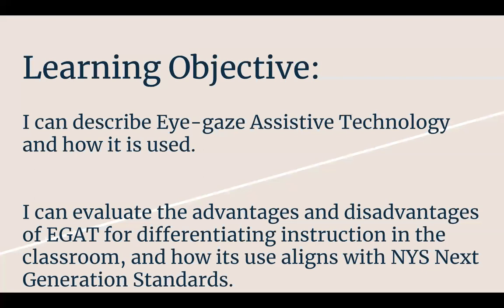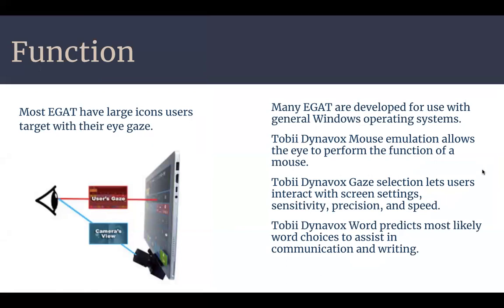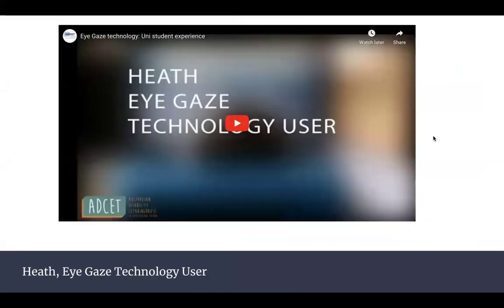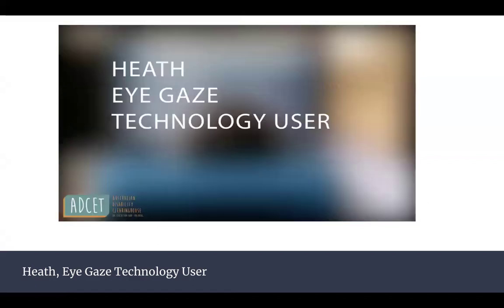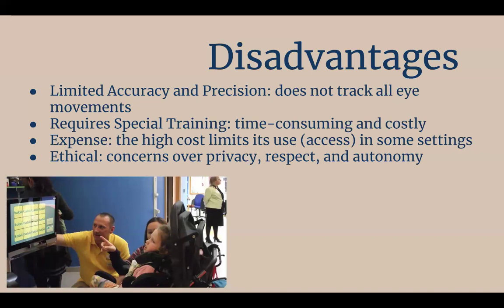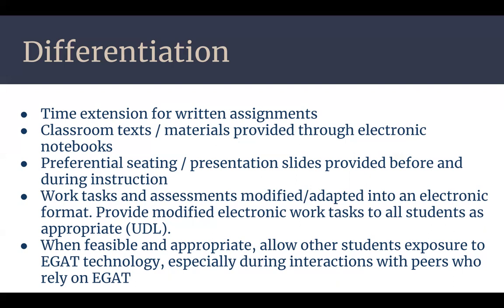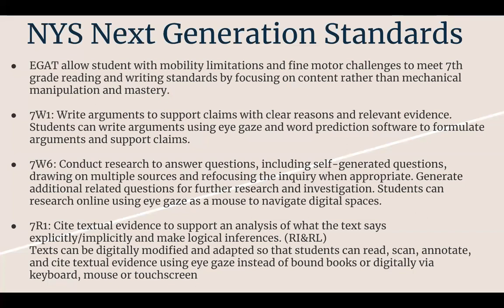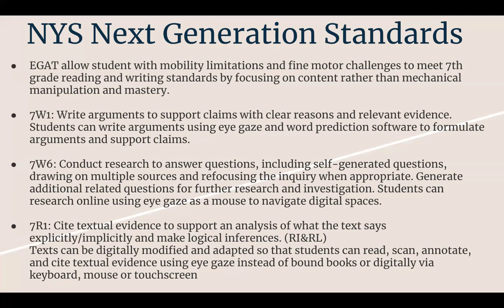Eye-gaze Assistive Technology (EGAT) - Allen Mozek